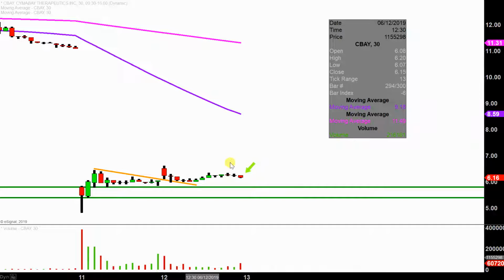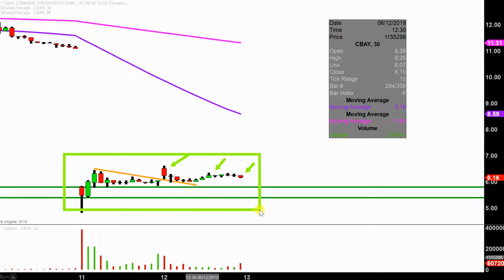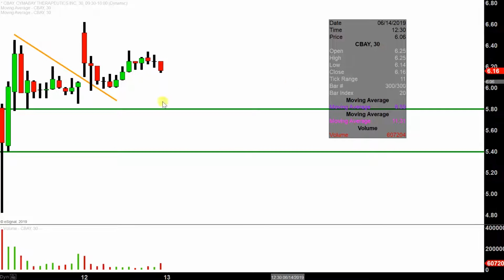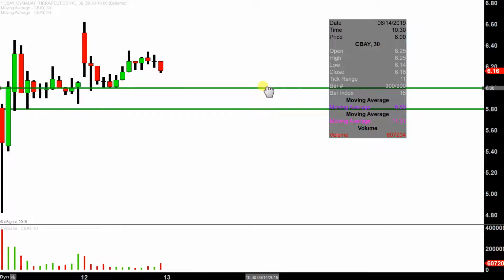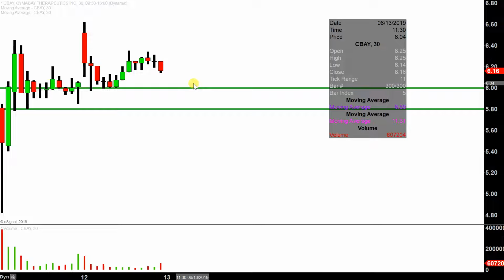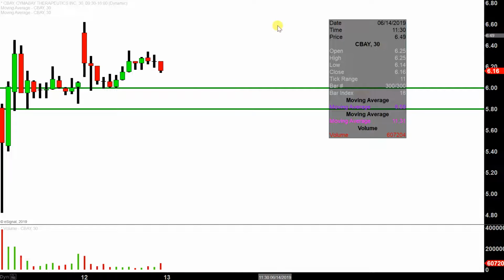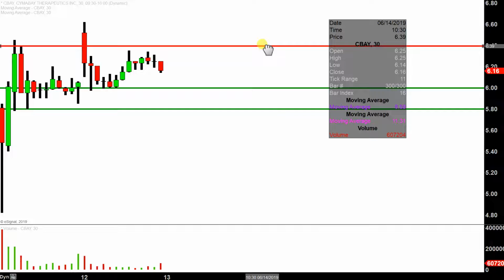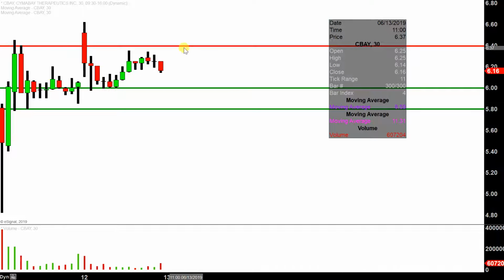CymaBay Therapeutics, Inc. - CBAY Stock Chart Technical Analysis for 06-12-2019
Learn how to read stock charts and identify technical patterns as ClayTrader does a quick stock chart review on CymaBay Therapeutics, Inc. (CBAY).